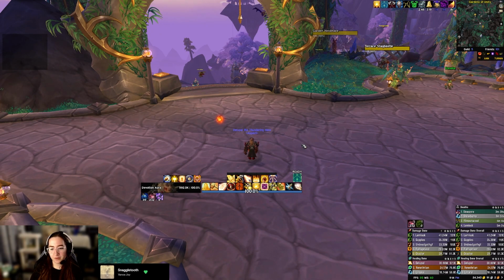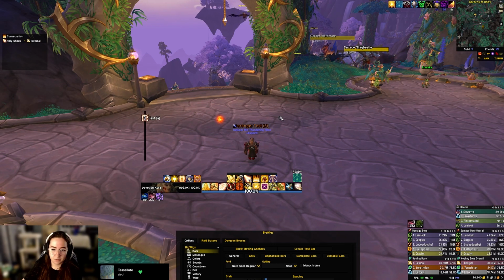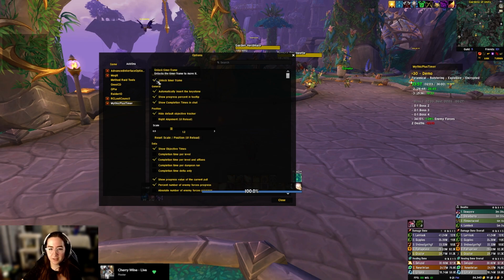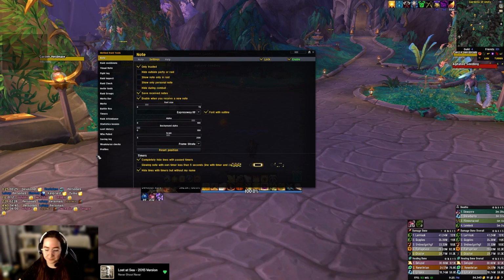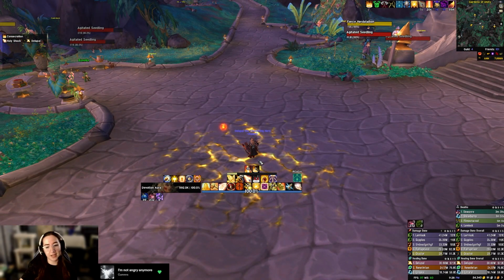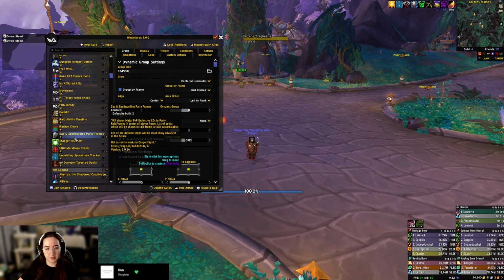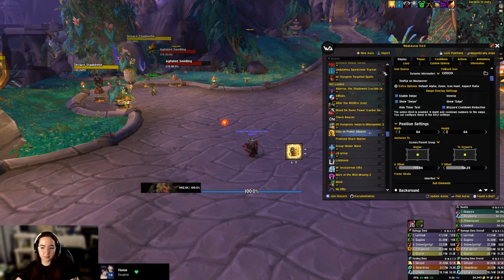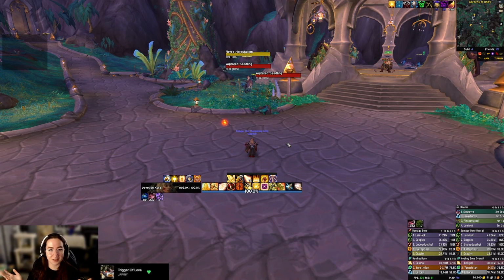My 10.1.5 Interface: Addons & Weakauras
**I forgot to mention the addon Plater which modifies your nameplates. My profile is available in my Discord!

0:00 Introduction
1:36 Addons
14:42 Weakauras